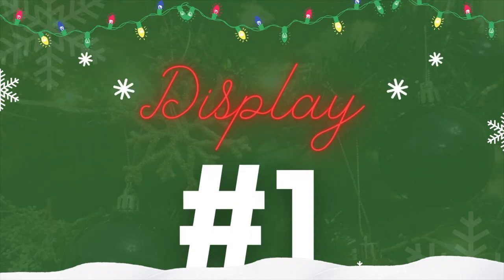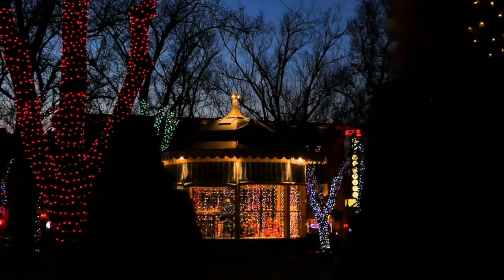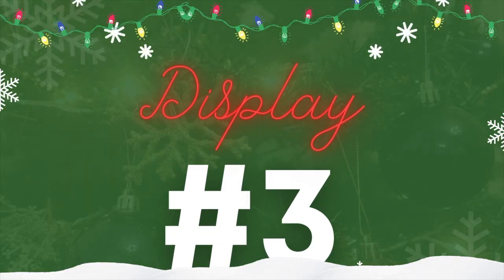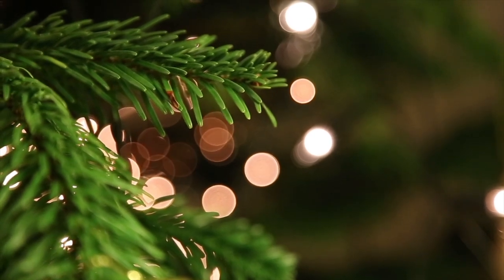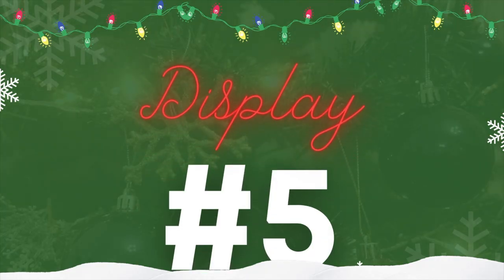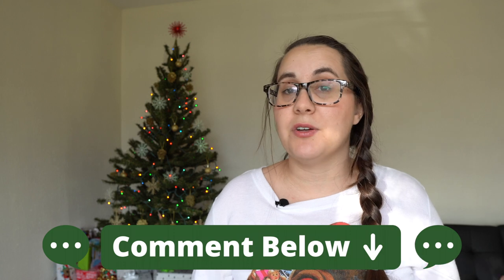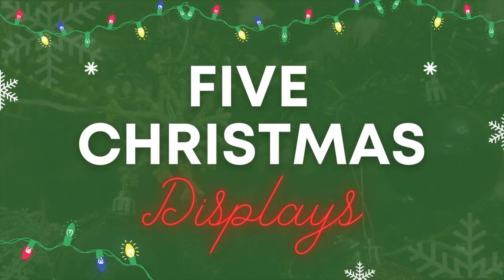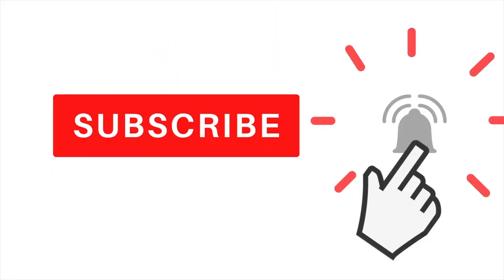Five Awesome Places To See Christmas Lights When Living In Green Bay Wisconsin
In this video we talk about five awesome places to see Christmas Lights when Living In Green Bay Wisconsin.  Taking in the fun lights that are up through the Christmas season in Green Bay Wisconsin is a great way to get in the spirit of the season.  If you just moved to Green Bay Wisconsin or you have living in Green Bay for many years, here are five places you will not want to miss as you look for great Christmas light displays.

📲 I have so many people contacting me who are moving here to Green Bay Wisconsin and I ABSOLUTELY love it! Honestly if you are moving or relocating here to Green Bay or Northeast Wisconsin, I can make that transition so much easier on you!!

Reach out Day/Nights/Weekends whenever you want, I will always work hard for you!

Andrew Geiwitz
🏠 Broker: Keller Williams Green Bay

Need somewhere to stay when you come here?  Make sure to let me know and I can suggest some options.

👀Watch videos about Moving To Green Bay here: t.ly/C6Zh
👀Watch Videos about Living in Green Bay here: t.ly/V8Zx
👀Watch Green Bay Neighborhood tours here: t.ly/JN3k
👀Watch Moving to Green Bay FAQ here: t.ly/wSsa